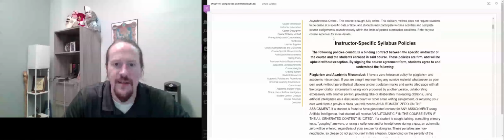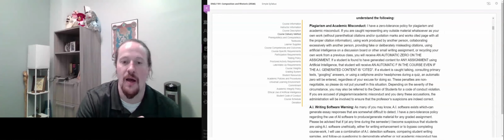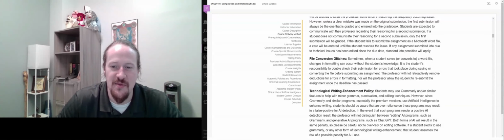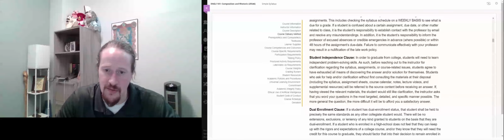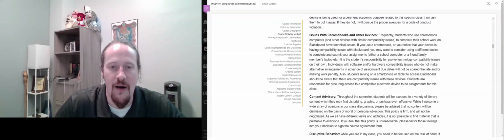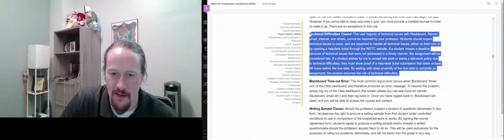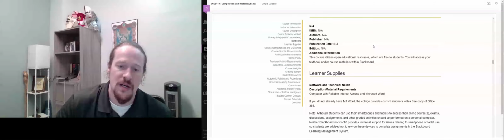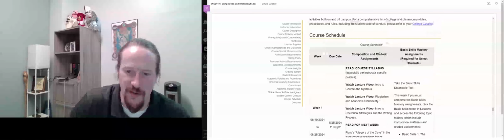Intro to Course and Syllabus Online 1101 Class Fall 2024